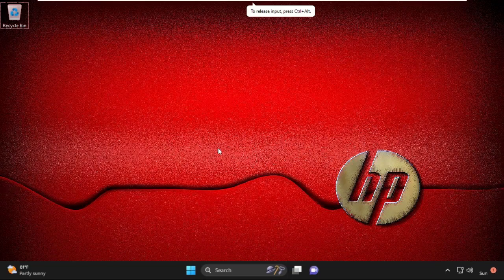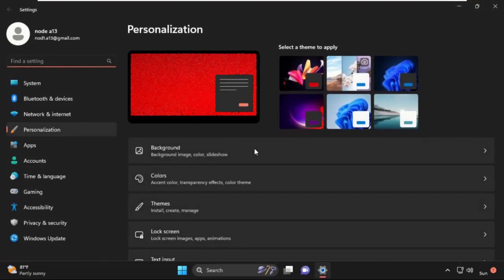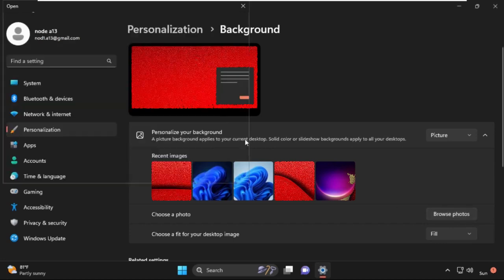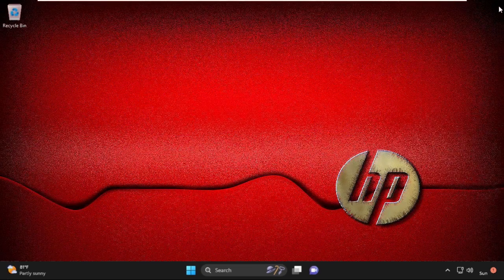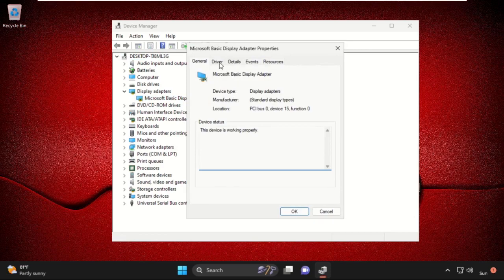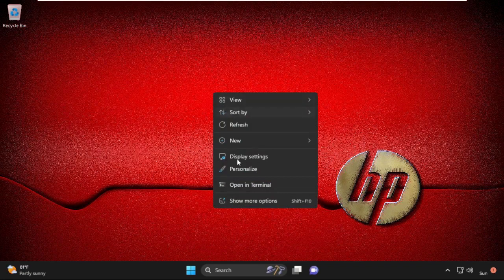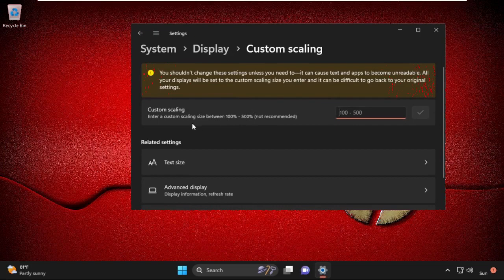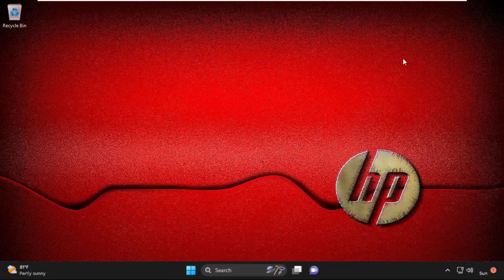How to Fix Blurry Wallpaper on HP Laptop Windows 11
This Video will Show you How to Fix Blurry Wallpaper on Windows 11.
Windows supports desktop resolutions of up to 128 million pixels. So, theoretically, you could use many high-resolution displays without encountering any problems. However, many Windows 11 users have reported hazy screens. Because the screen elements appear distorted, the problem degrades their entire visual experience. Lets Learn How to Fix Blurry Wallpaper on Windows 11.